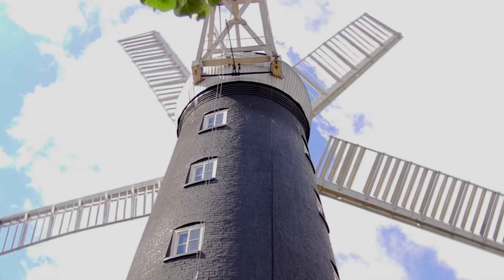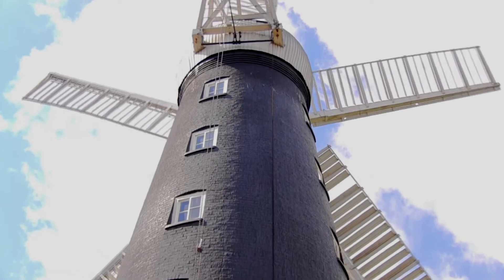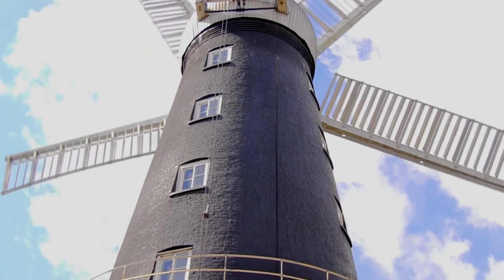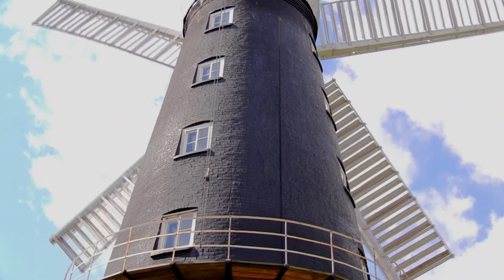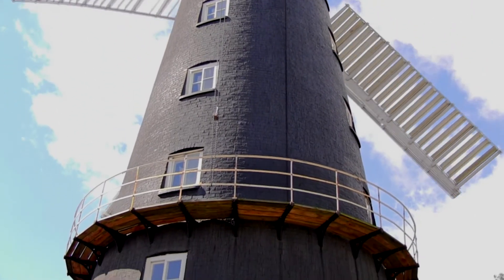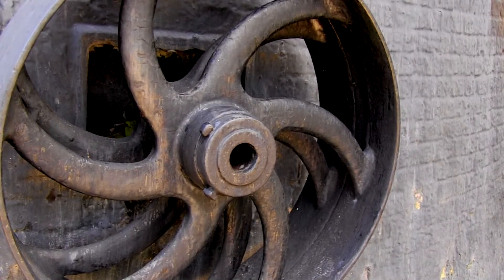Five Sailed Wiindmill-andywillsfilm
An Andy Wills Film